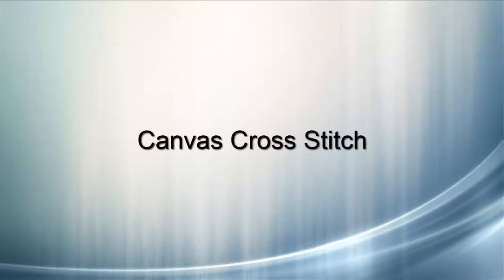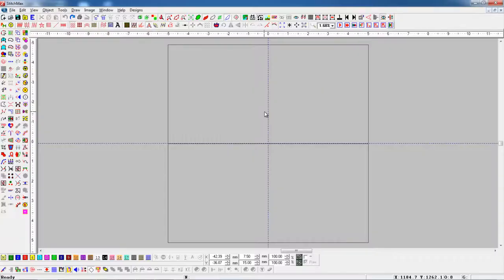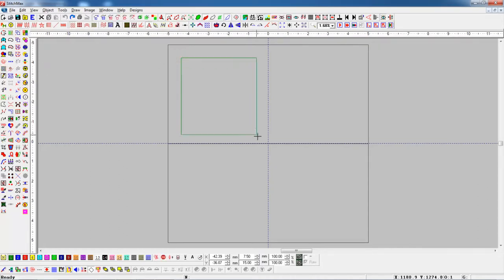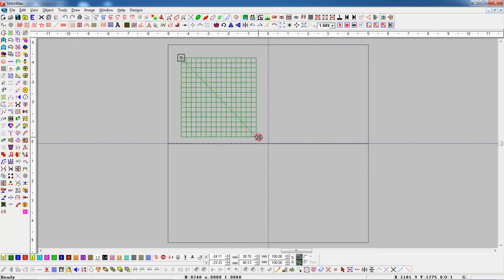How to do Canvas Cross Stitch in Stitchmax. (0008)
* Canvas: With the help of this tool, we can easily fill the shape with advanced cross stitch type.